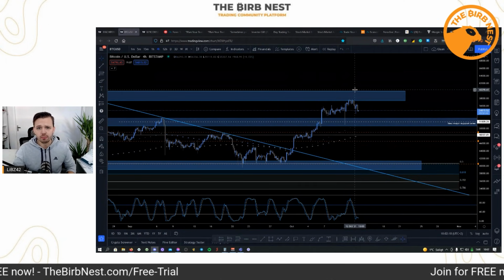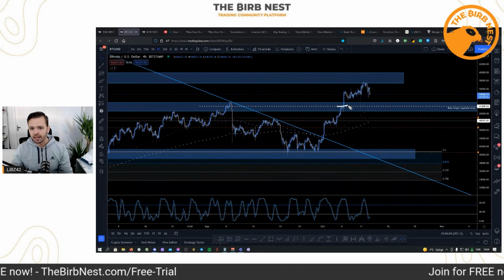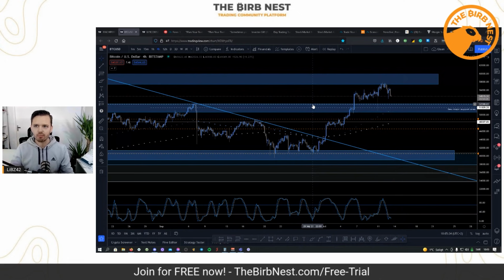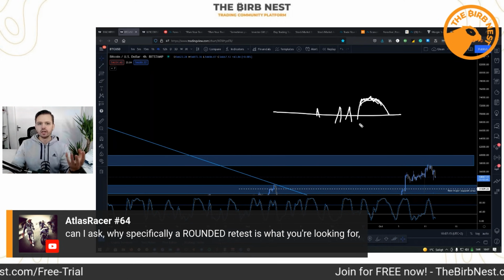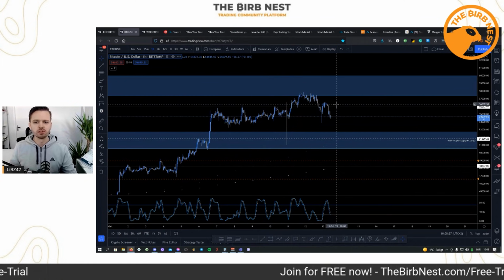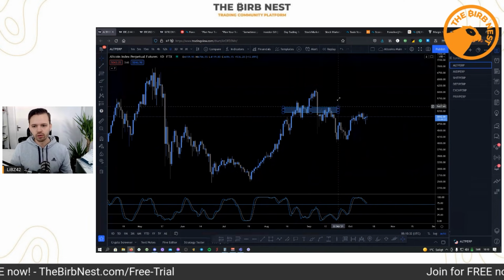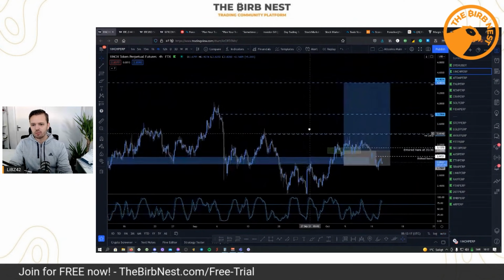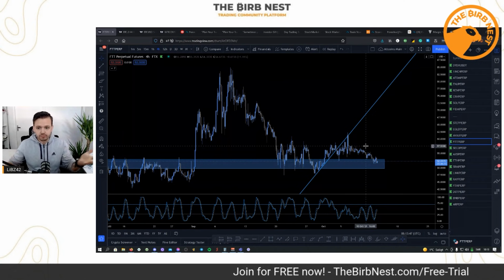HERE ARE THE SIGNS FOR ALTCOINS RELIEF BOUNCE!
We are at a point where bitcoin is attracting more investors than altcoins.

But in today's video, you'll see some signs that altcoins are ready for a bounce.